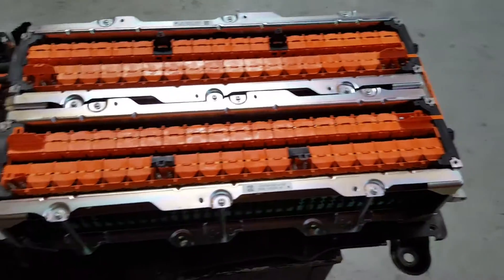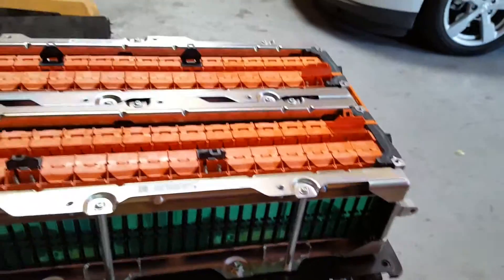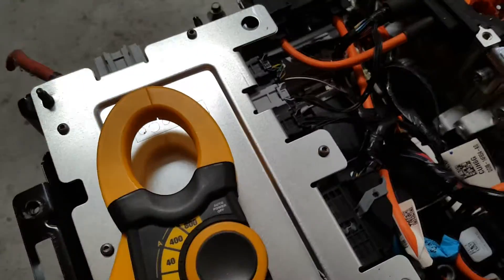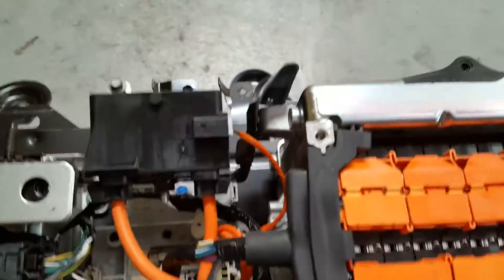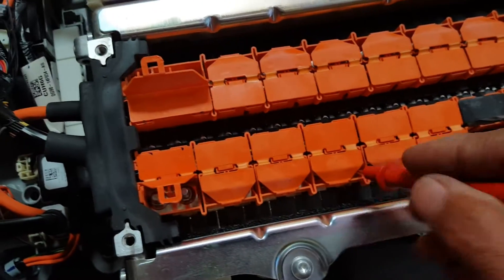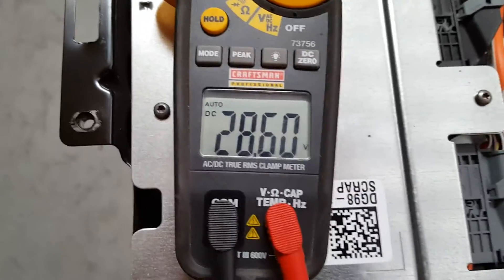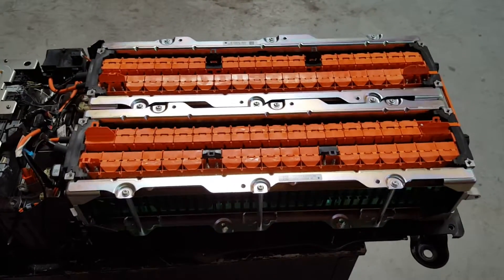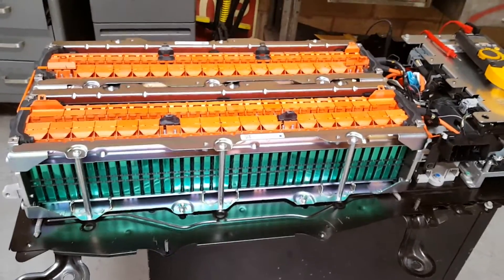Battery Powered house Hybrid Battery's Inside and Voltages.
2014 Ford Fusion Hybrid Battery's Inside and Voltages.  By mistake I mentioned 72 cells, actually there are 76 cells.